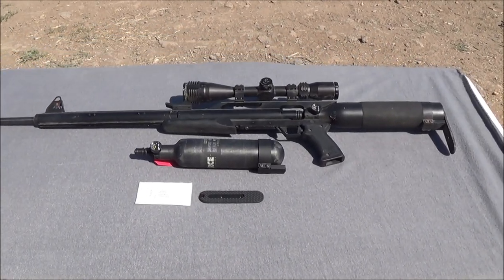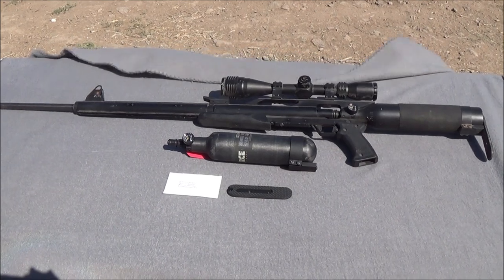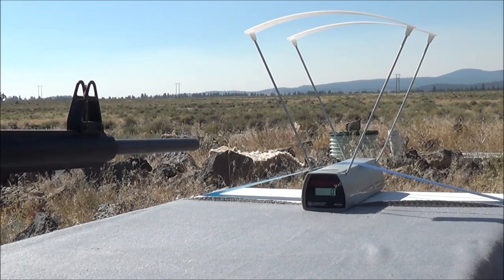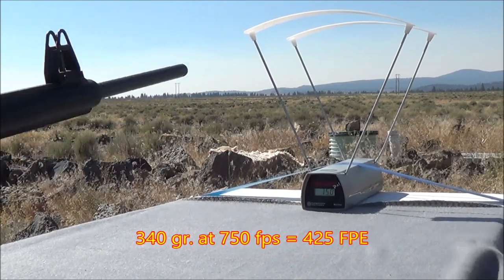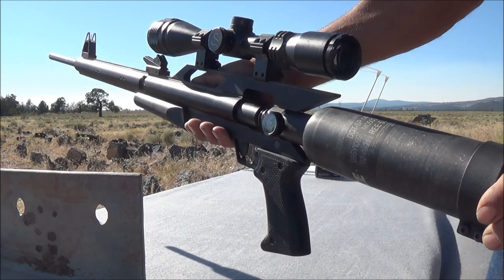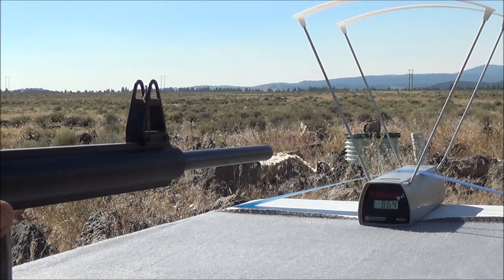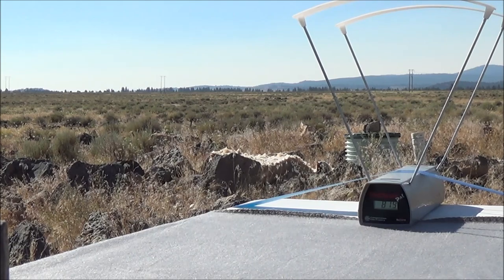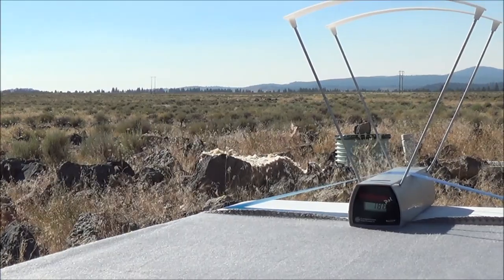AirForce Texan TX-1 valve Vs. TX-2 valve Carbon Fiber tank!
I show the power difference between the original TX-1 valve, and the new TX-2 valve with the carbon fiber tank. This test shows why its worth purchasing the new TX-2 Carbon Fiber tank for your Texan Air Rifle.